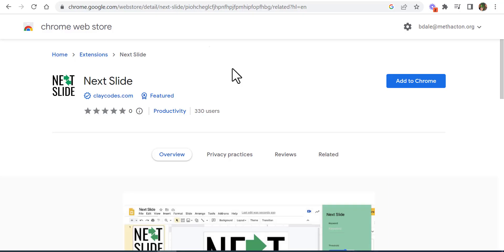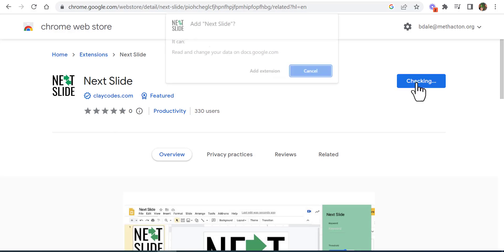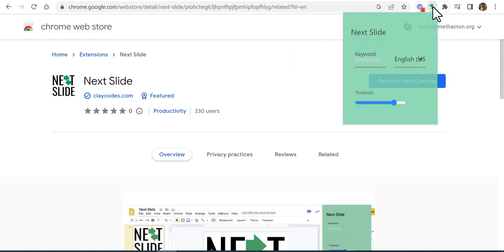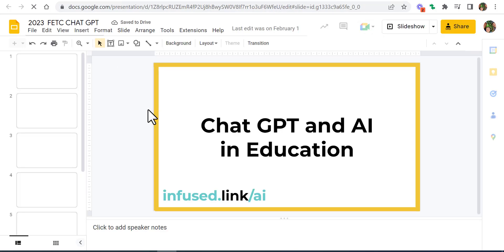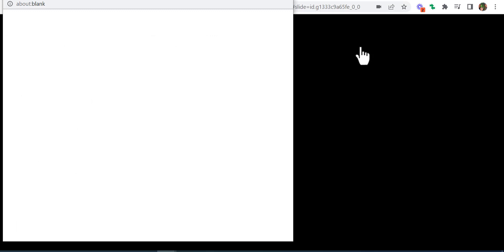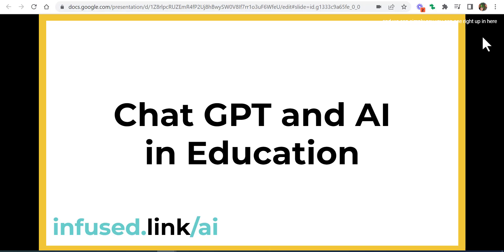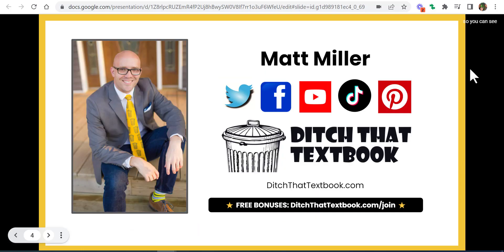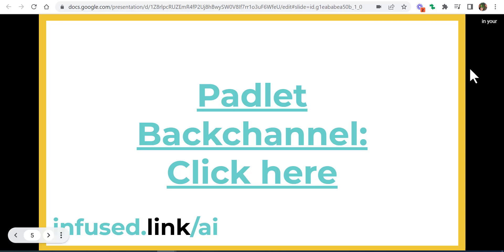Use this extension to progress from slide to slide with just your voice.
Blog Post: